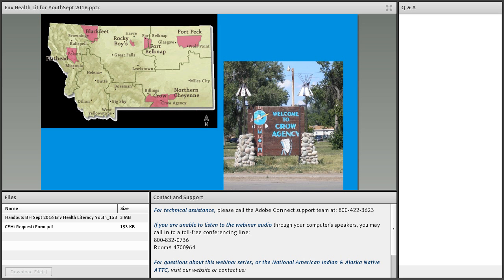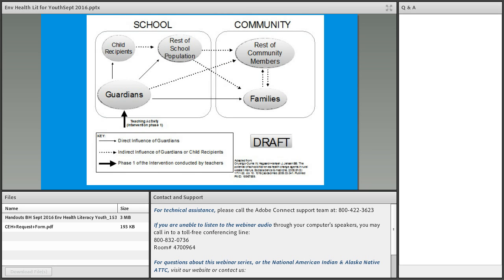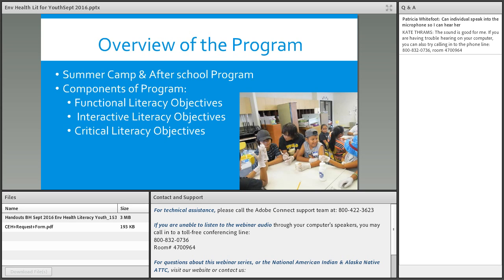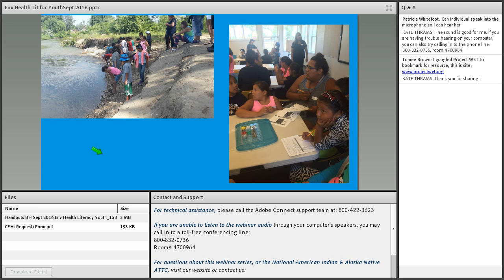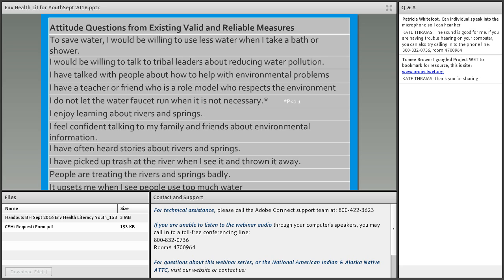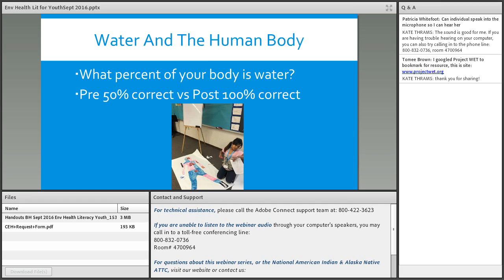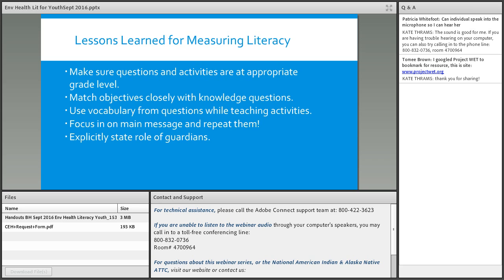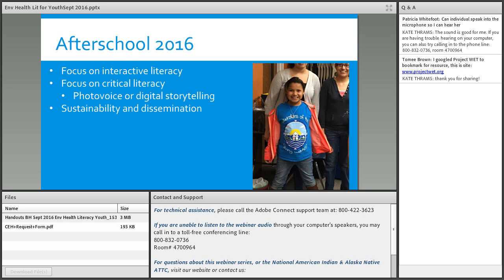09 07 16 Environmental Health Literacy for Youth 35 0